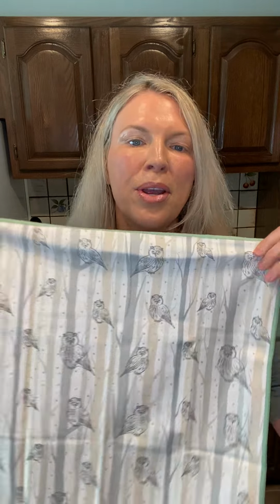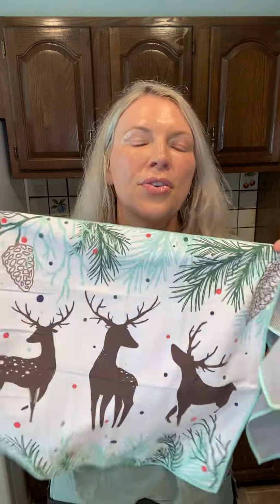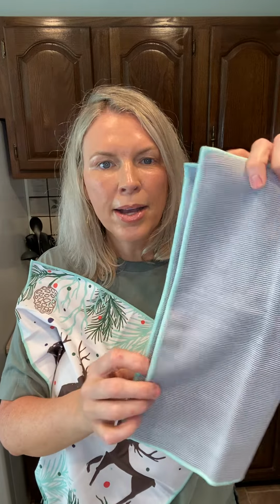Norwex 2022 Holiday Products - Reindeer and Woodland Print Window Cloths and matching Envirocloths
Hi, I’m Amy, your Norwex Gal 🙋🏼‍♀️ I love all things natural and toxin-free for my family.

I’ve learned so much in the past two years and eliminated all toxins and chemicals from our cleaning and personal care products. I realized over 86,000 toxic chemicals are being used today in our cleaning and personal care products. These chemicals are known as endocrine Disrupters and are responsible for things like ADHD, dyslexia, autism, cancer, dementia, and so much more. And the current cancer rate is one in three people, but one in two for women. And cancer is 90% linked to environmental factors, such as these chemicals. But there’s a silver lining. I promise. When we know better, we do better. So I started to change, and we began to feel better and healthier. I removed all chemicals from my cleaning routine, with the help of Norwex, and ended up becoming a consultant. I love hearing the health improvement stories from my customers and total strangers who use Norwex too!

I'm here for all your questions!

Amy